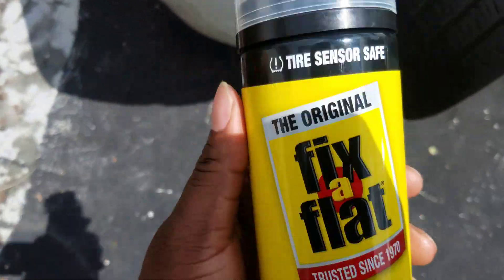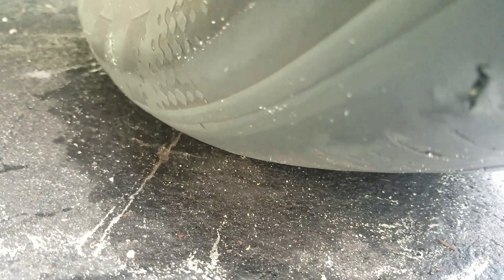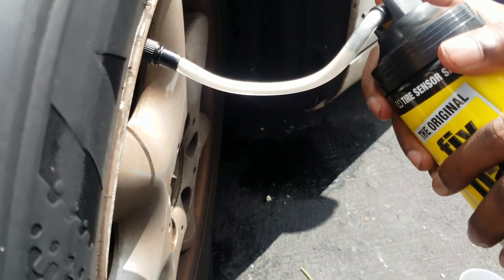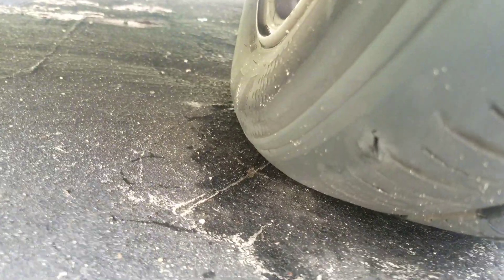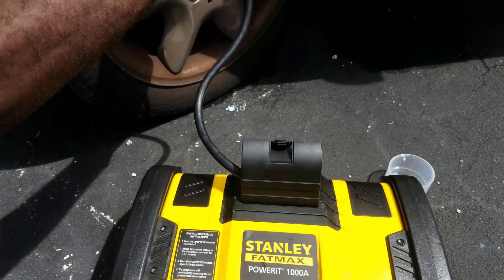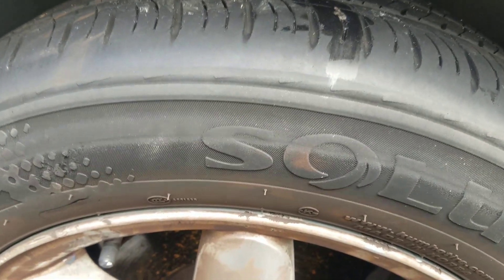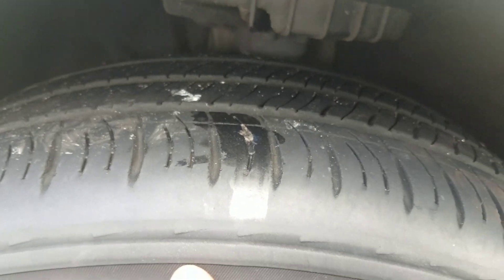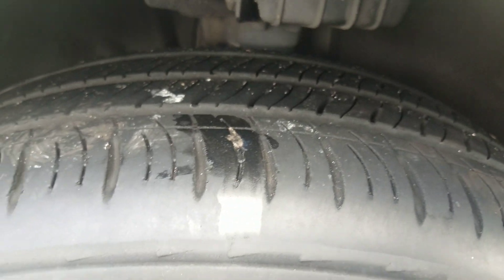Fix a flat review